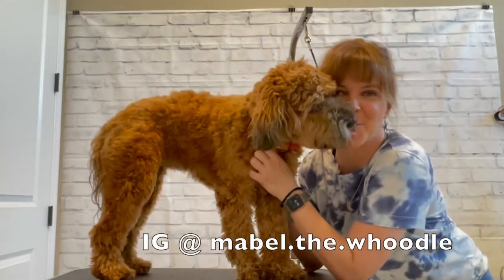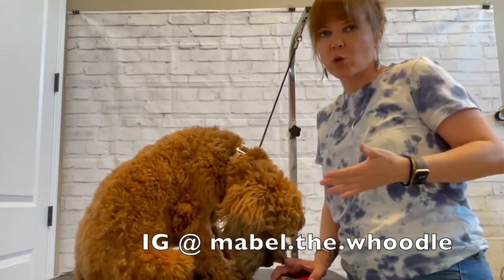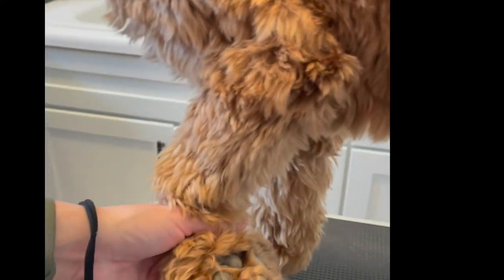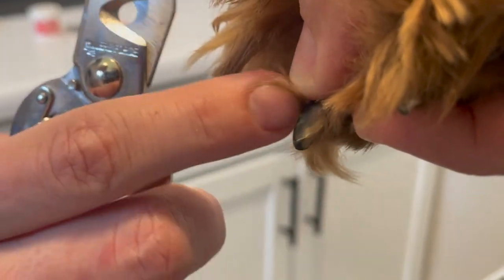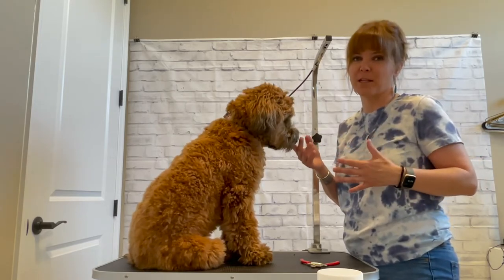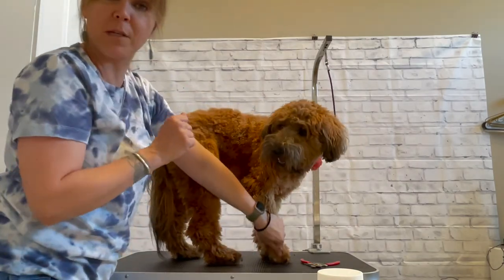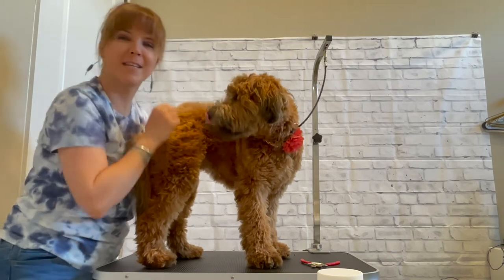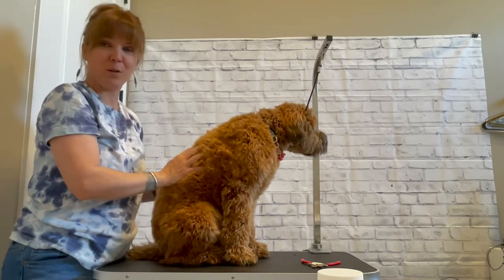How to safely trim a dogs nails | Mabel The Whoodle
Learn how to trim your dogs nails safely at home. We will go over tools to use, tips and tricks and show some great close ups! See the links below for the tools I use in todays video and tools I use in my other videos as well.

Nail Clippers Small to Medium Dogs

Nail Clippers Large Dog

Kwik Stop Styptic Powder

Grooming Table

Attachement combs

Slicker Brush

Gator Shears 3 pack

Chris Christensen 3 pack

Chris Christensen Pin Brush Rake

Shernbao Dryer

Happy Hoodie

Ear Powder

Ear Cleaner